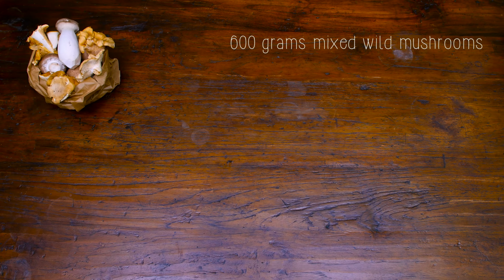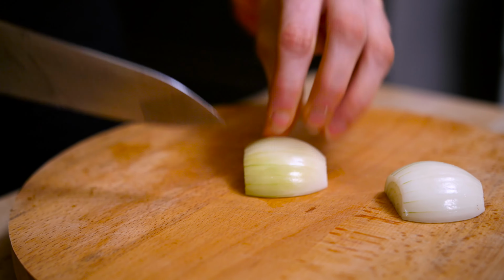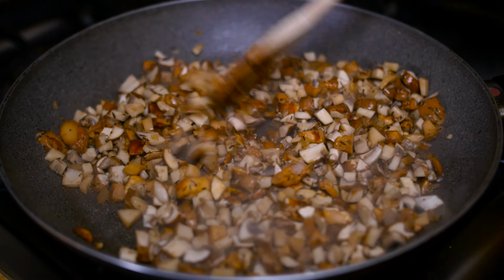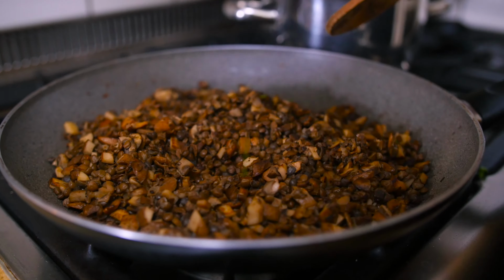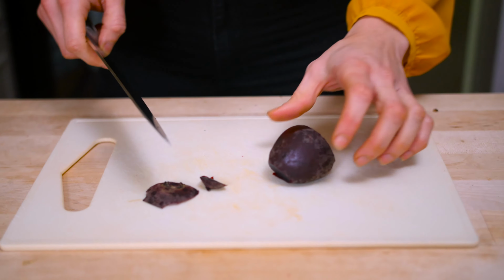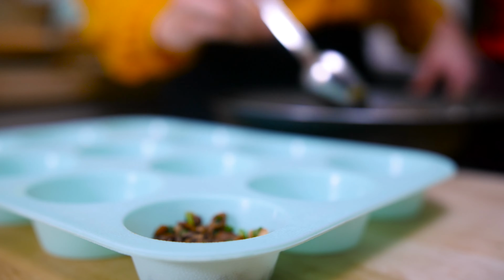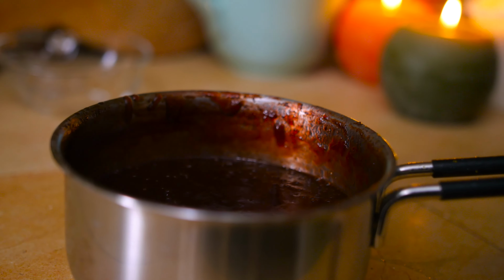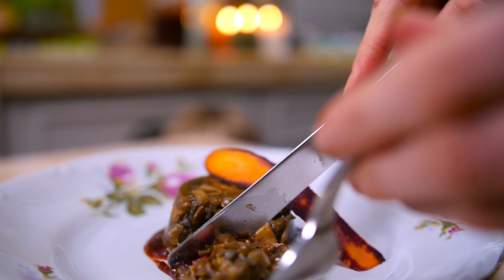Mushroom and lentil terrine | vegetarian festive starter | eat for happiness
Hi guys. For this episode I was actually planning on making cabbage rolls. But suddenly it didn't seem festive enough though. So I came up with this recipe just the night before and decided to take a risk and make it without recipe testing. It turned out very tasty. Next time I will definately spice it up with more black pepper and a tiny splash of balsamic vinegar to the mushrooms to lift the flavours a bit.